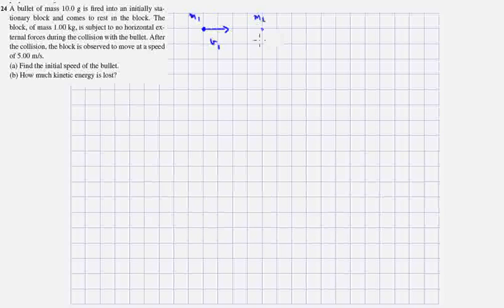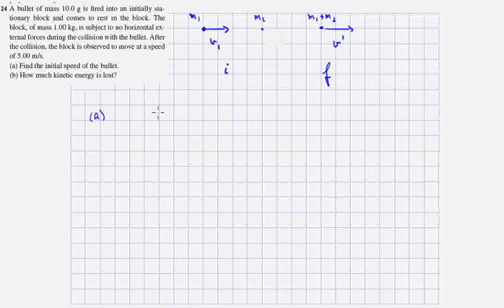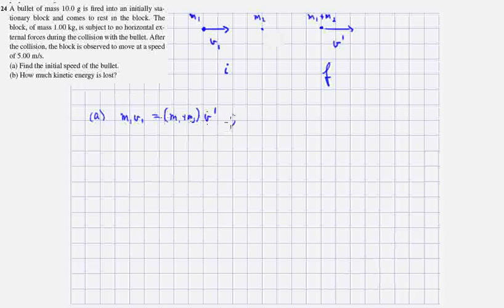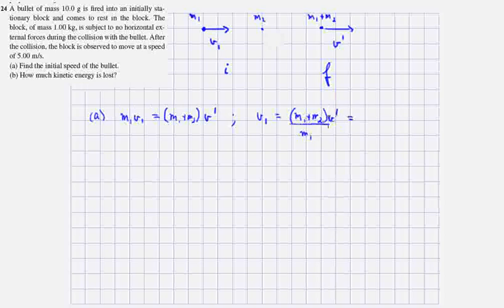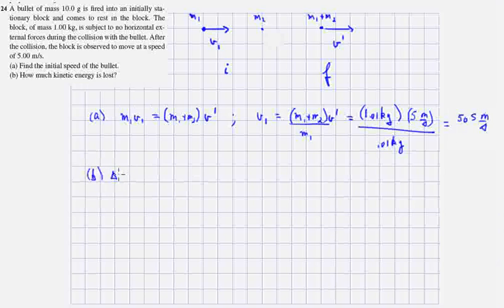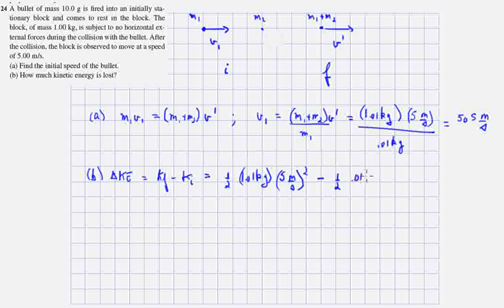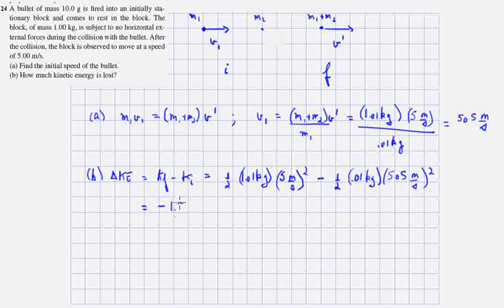prob 8_24 bullet fired into block.wmv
conservation of momentum  occurs in an inelastic collision even if KE is not conserved